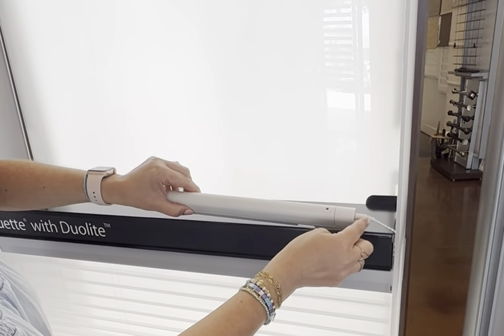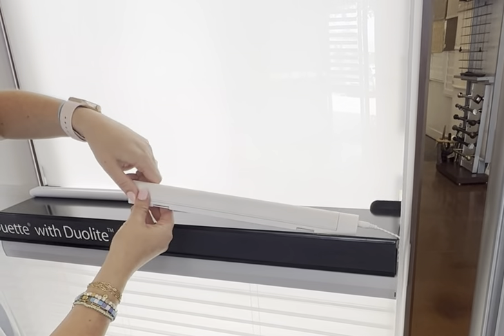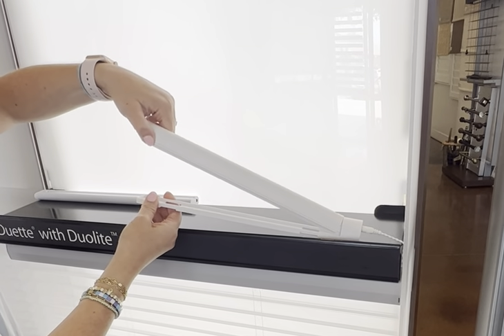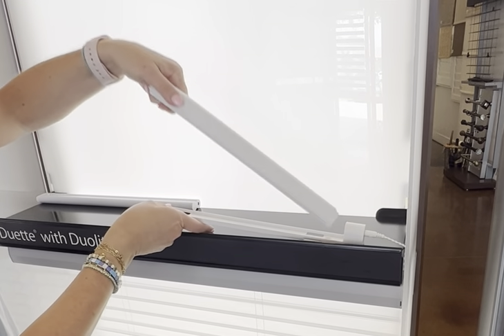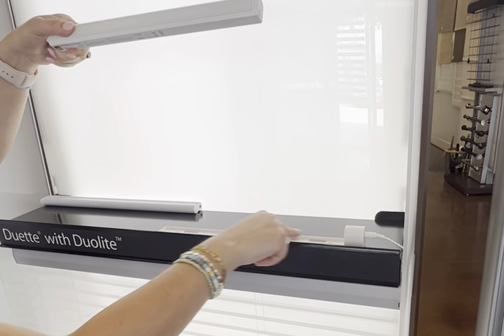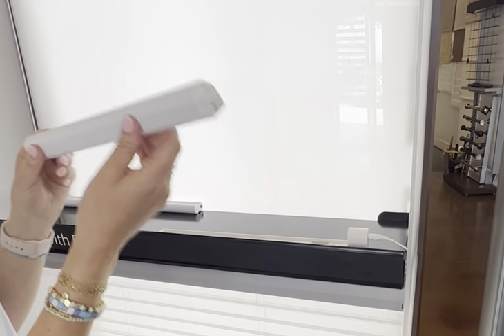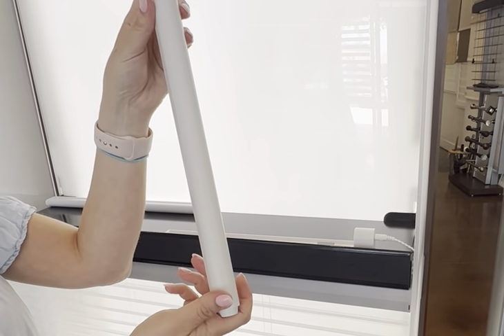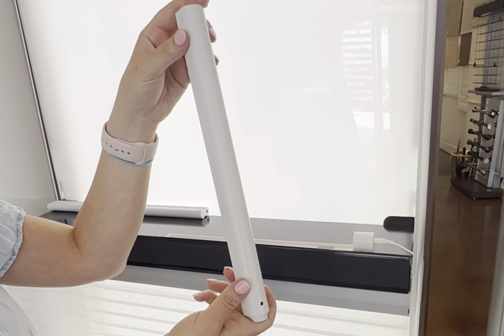How to recharge rechargeable battery wands for Hunter Douglas PowerView Shades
Please see the video on how to recharge your rechargeable battery wands on the Hunter Douglas PowerView products. Thank you! -RHD Team